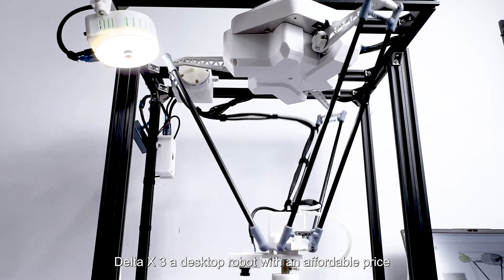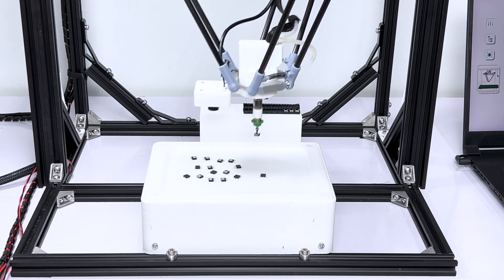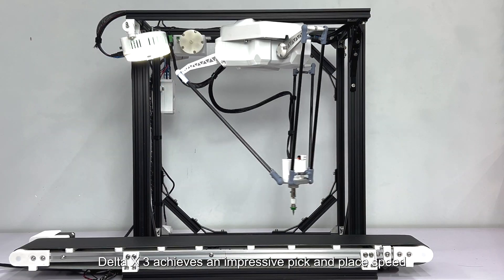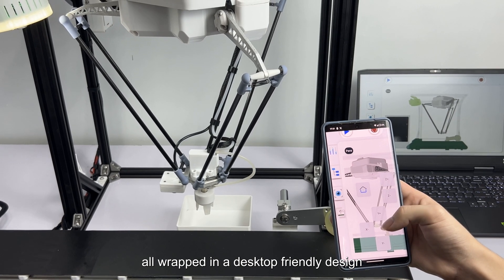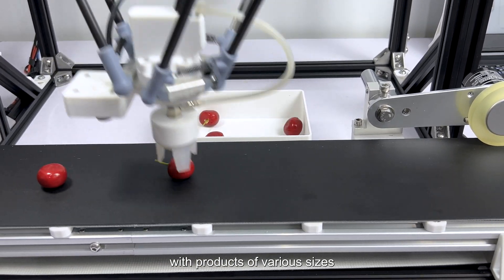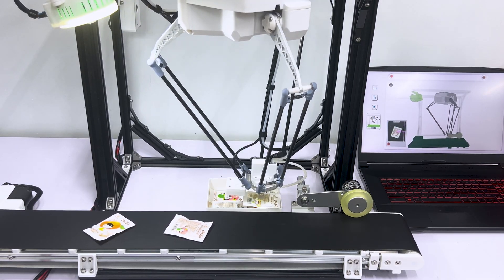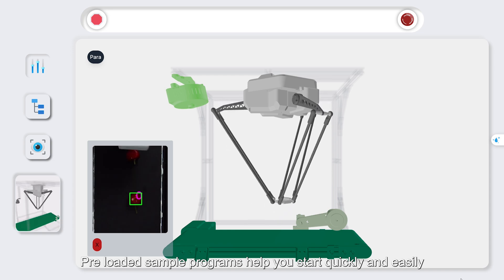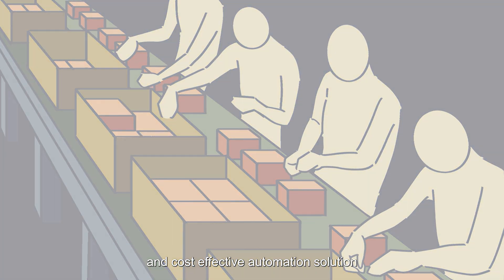Delta X 3 - Industrial-Grade Desktop Delta Robot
🚀 Introducing Delta X 3 – The Desktop Robot Revolutionizing Industrial Automation!

Delta X 3 is here to bridge the gap between affordability and industrial-grade performance. Compact, versatile, and powerful, Delta X 3 is perfect for a variety of applications across education, research, and production.

💡 Key Features:

- Industrial-grade performance: Achieves up to 54 picks per minute, rivaling traditional industrial robots.
- Compact and budget-friendly: A robot that fits on your desk but delivers industry-level power.
- Versatility: From pick & place operations to assembly, sorting, and prototyping.
- Ease of use: Simple to set up, program, and operate, even for non-technical users.

🎯 Applications:
Delta X 3 is ideal for:

- Education and research: Perfect for robotics training, STEM workshops, and R&D.
- Small businesses: Affordable automation for food handling, packaging, and small-scale manufacturing.
- Startup innovations: Enabling new solutions like agricultural robots, waste-sorting systems, and more.

💻 Powered by Delta X Studio, our intuitive software platform, Delta X 3 makes programming and operation easier than ever.

📅 Pre-order campaign is live now and will end in April!
Take advantage of this opportunity to secure Delta X 3 at an exclusive discount.